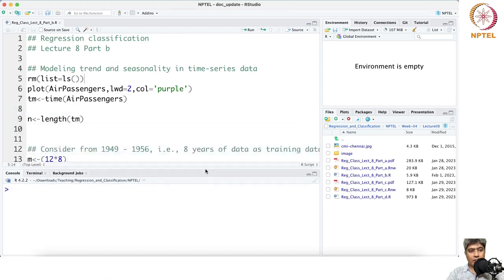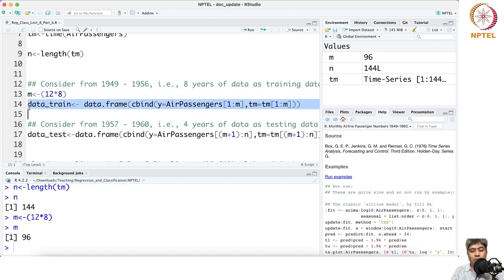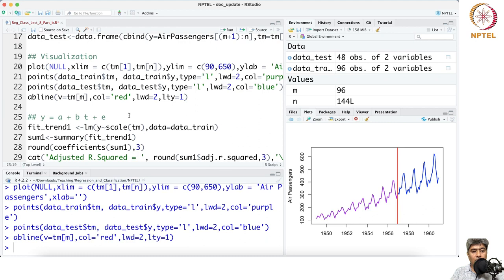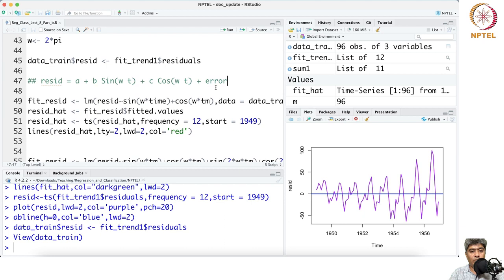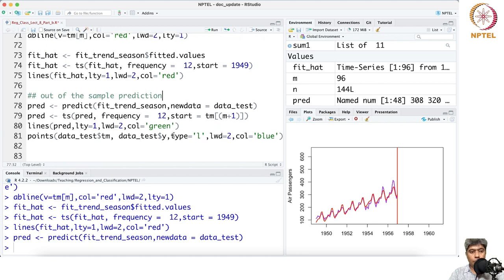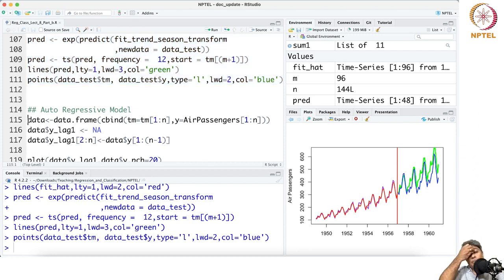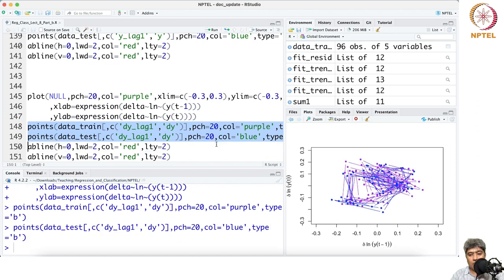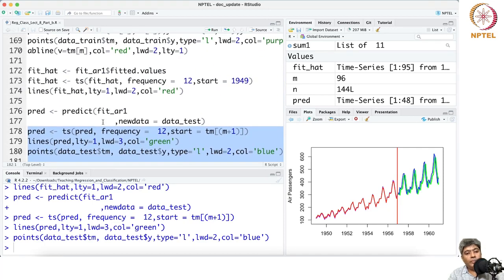Hands on with R Part - 6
Fitting time series model with lm in R

Topics covered: Time Series Data, Forecasting, Trend, Seasonality, Autoregressive model, R